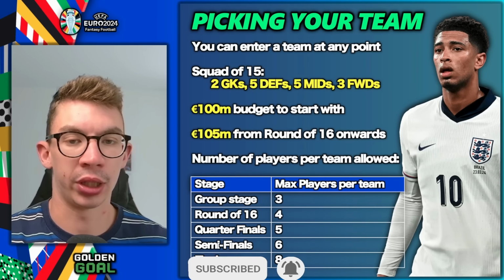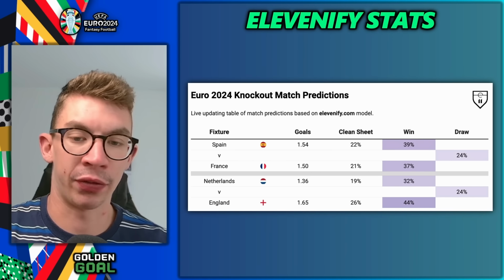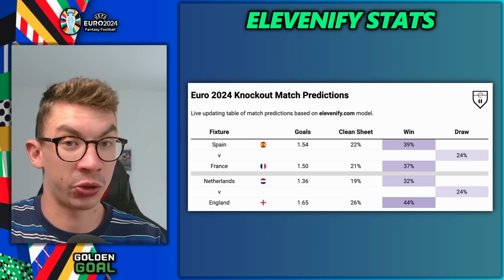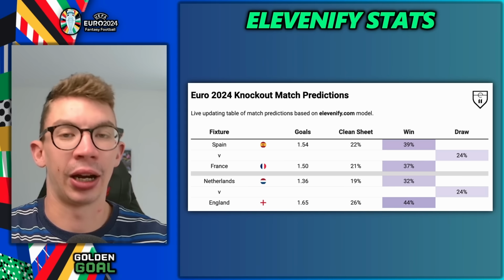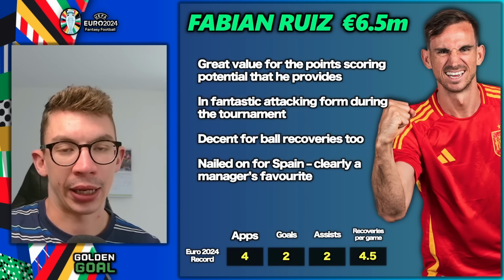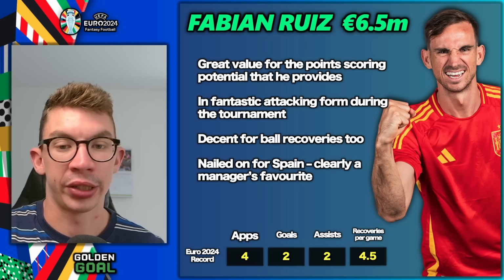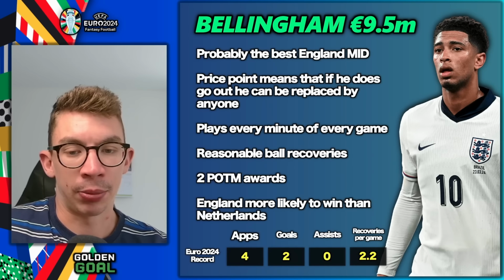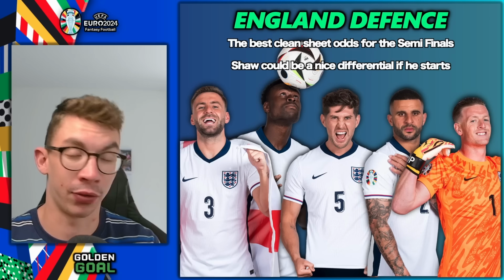PLAYERS TO BUY ✅ AND AVOID ⚠️ FOR THE SEMI FINALS! | EURO 2024 FANTASY TIPS STRATEGY, ADVICE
Tom talks through the best players to buy and avoid in Euro 2024 Fantasy Matchday 6/semi finals!